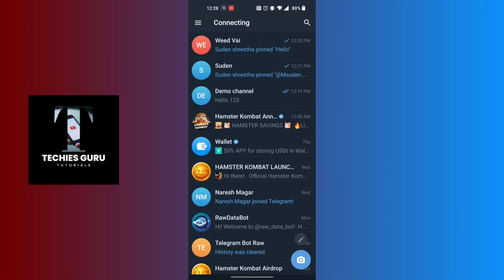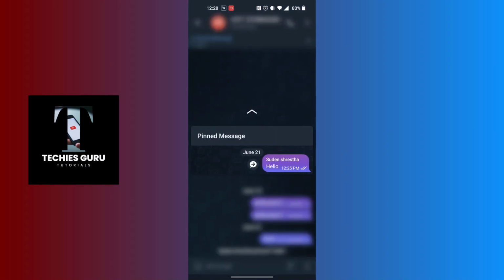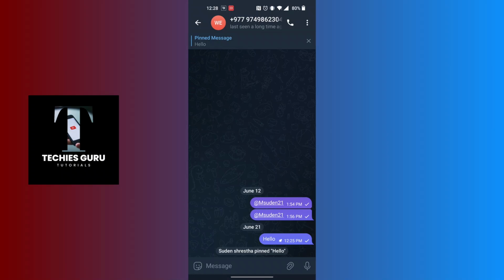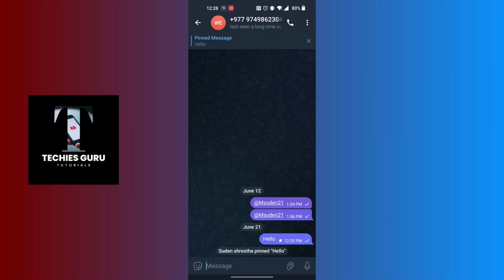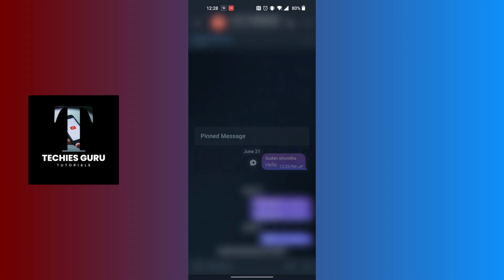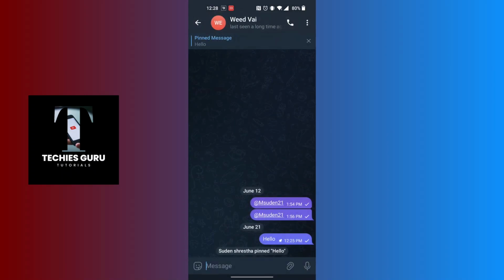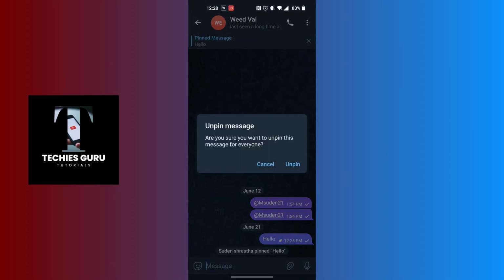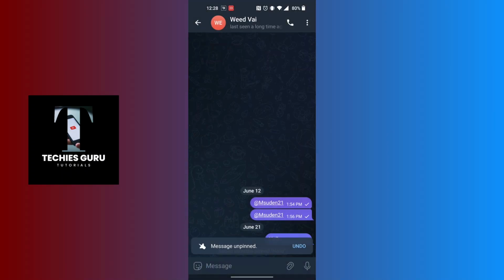How to Unpin Message on Telegram 2024?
📱 How to Unpin Message on Telegram 2024? | TechiesGuruTutorial

🚀 Welcome to TechiesGuruTutorial, your ultimate destination for tech tutorials and solutions! In this video, we will guide you through the steps to unpin a message on Telegram in 2024. If you need to keep your chats organized by unpinning outdated or unnecessary messages, this tutorial is for you. Let’s get started!